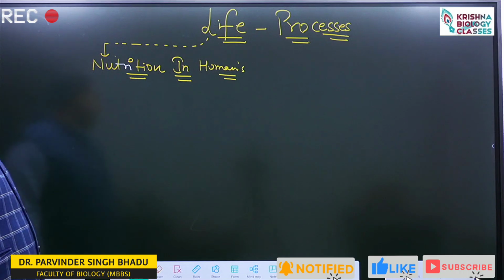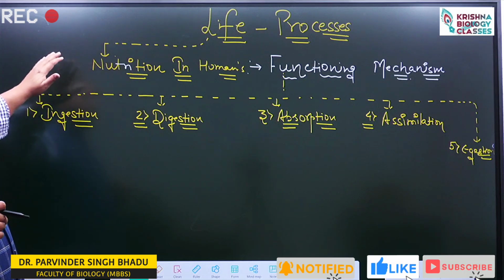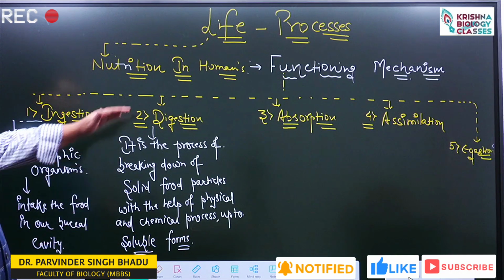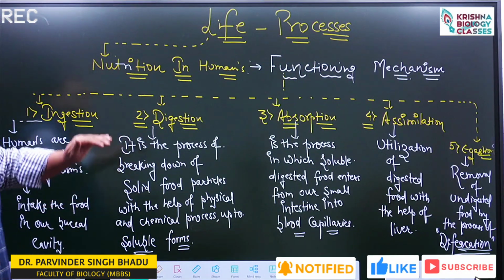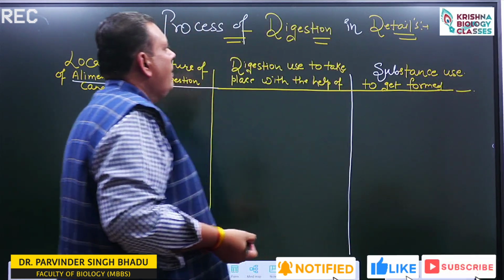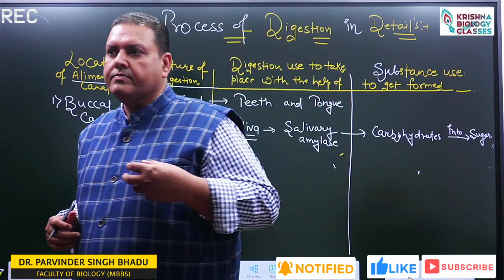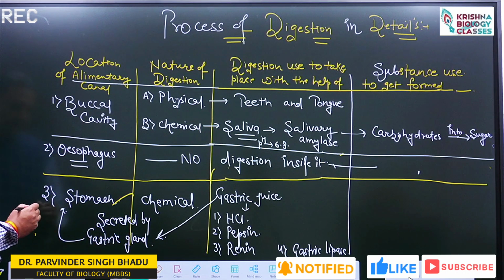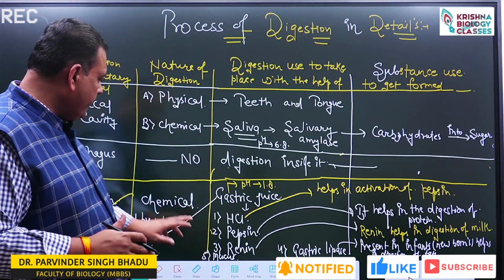Rivision of Biology 10th class | Board Exams | Life process | cbse